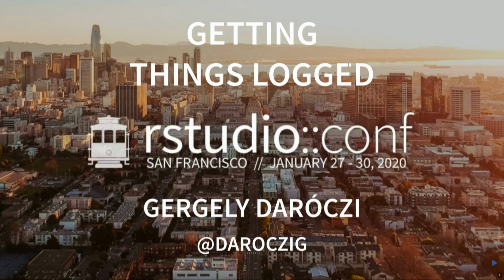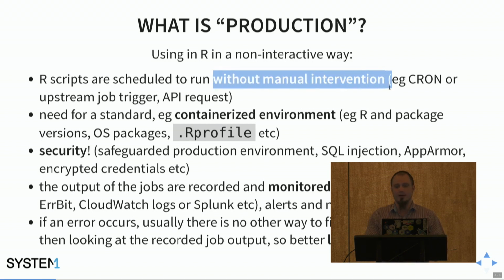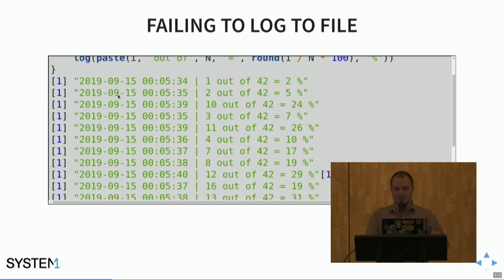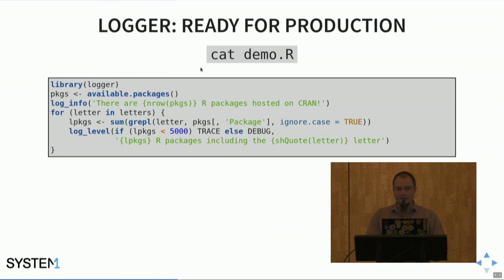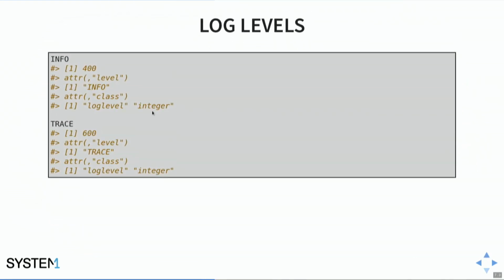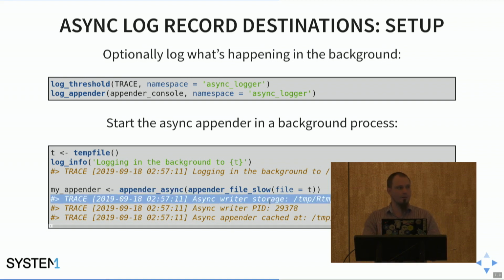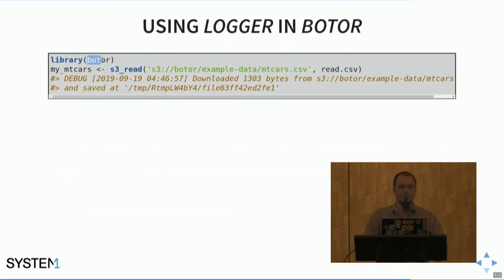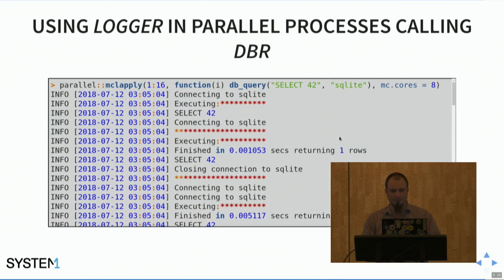Gergely Daroczi | Getting things logged | RStudio (2020)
One of the greatest strengths of R is the ease and speed of developing a prototype (let it be a report or dashboard, a statistical model or rule-based automation to solve a business problem etc), but deploying to production is not a broadly discussed topic despite its importance. This hands-on talk focuses on best practices and actual R packages to help transforming the prototypes developed by business analysts and data scientist into production jobs running in a secured and monitored environment that is easy to maintain -- discussing the importance of logging, securing credentials, effective helper functions to connect to database, open-source and SaaS job schedulers, dockerizing the run environment and scaling infrastructure.